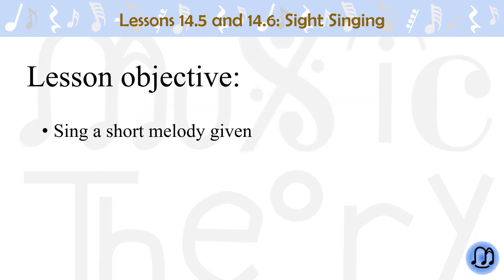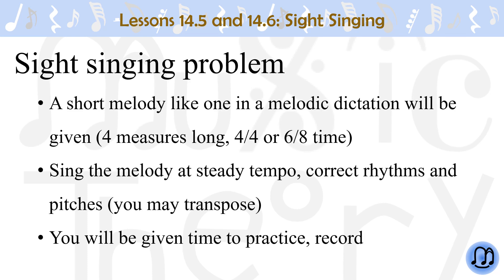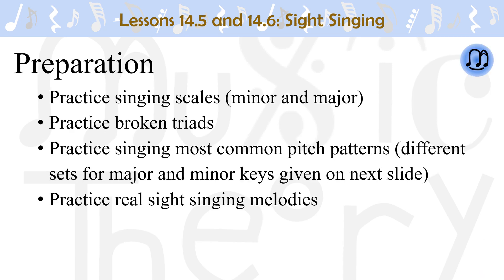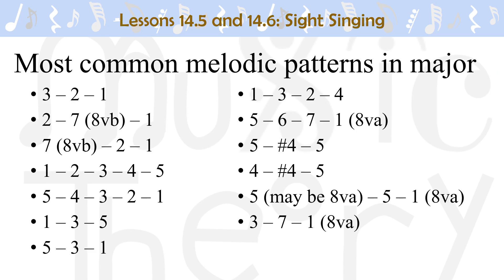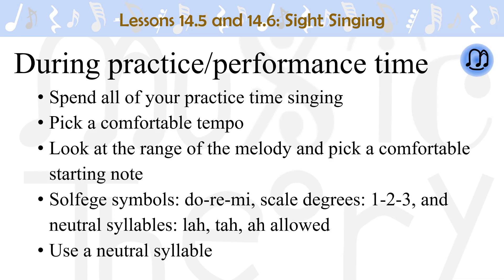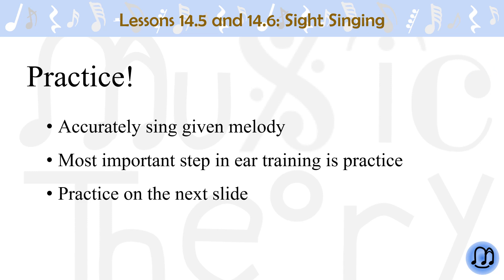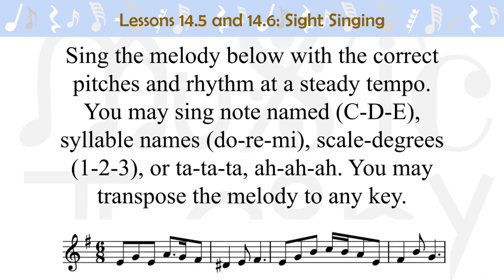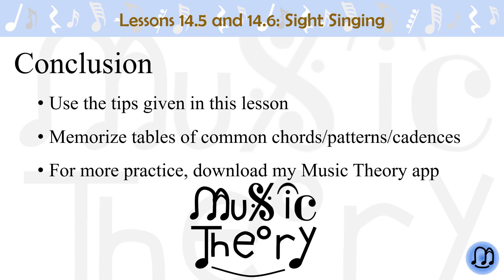Music Theory Lessons 14.5 and 14.6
Music Theory Lessons 14.5 and 14.6: Sight Singing